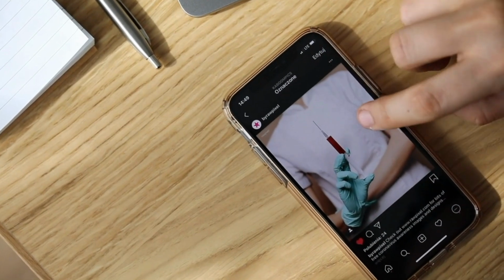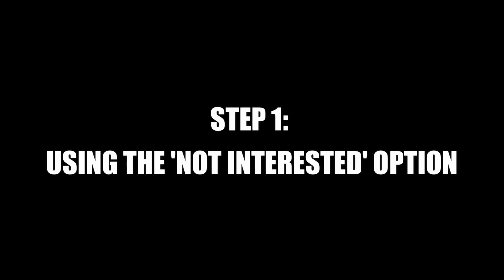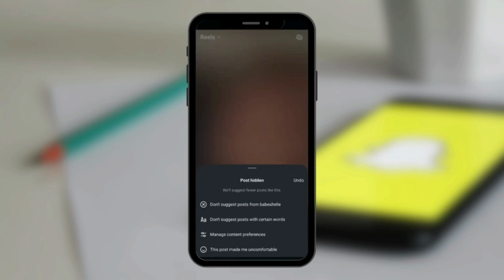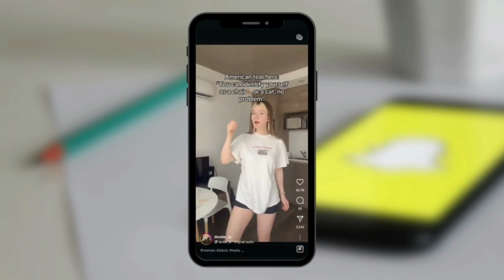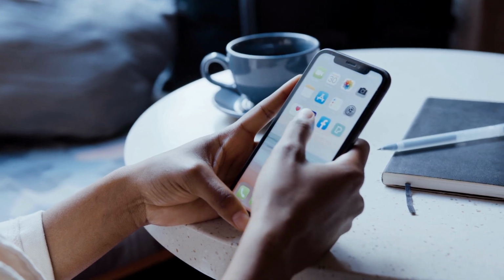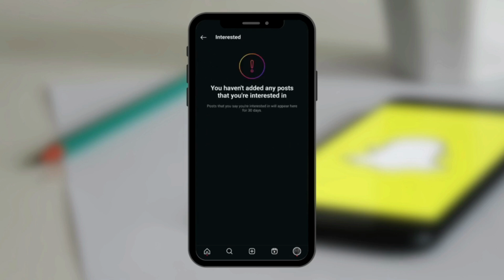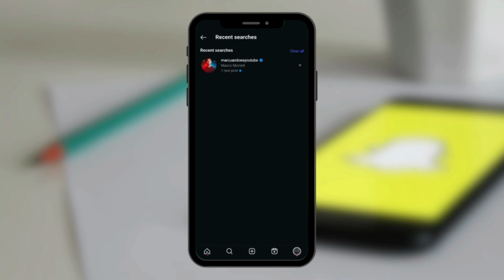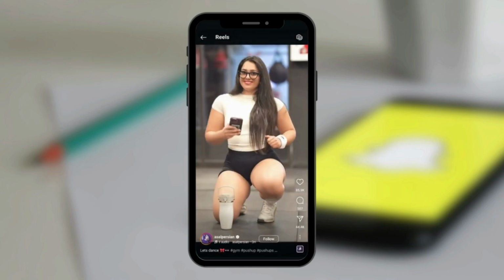How to Remove Bad Reels from Instagram in 2025 | Easy Steps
🚀 Want to remove bad Reels from Instagram in 2025? 🤔 Whether it's an old Reel you regret posting or unwanted content on your feed, we've got you covered! ✅

📌 In this video, you'll learn:
🔹 How to delete unwanted Reels permanently ❌
🔹 Steps to hide Reels from your profile 🔒
🔹 How to manage & clean up your Instagram content 🛠️
🔹 Pro tips to keep your profile looking professional & fresh! 🎯

📅 Updated for 2025 – Works on the latest Instagram version! 📲